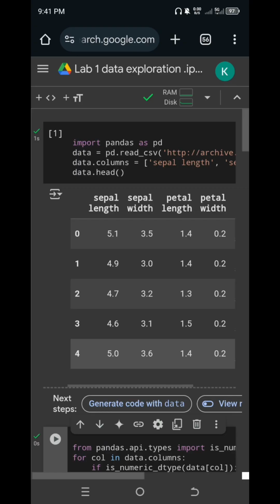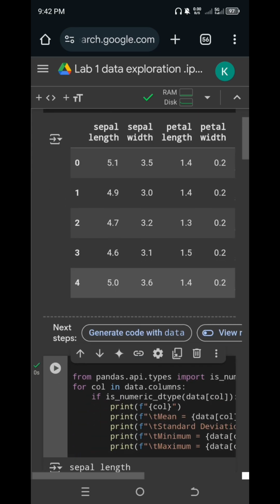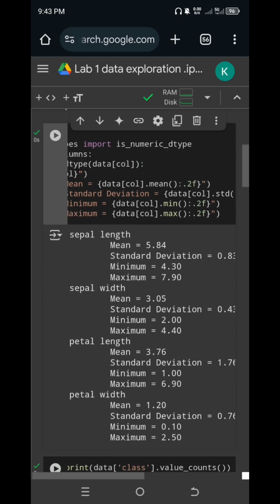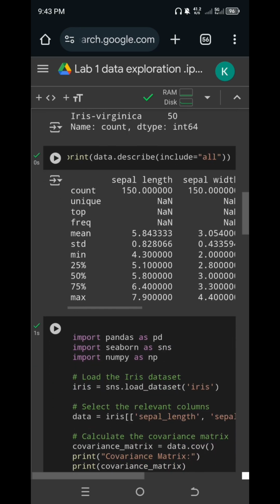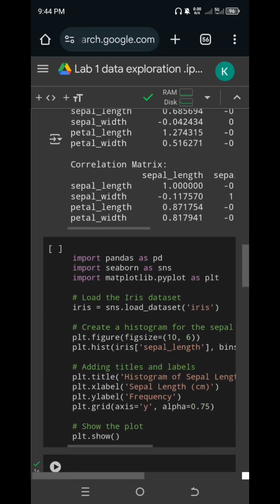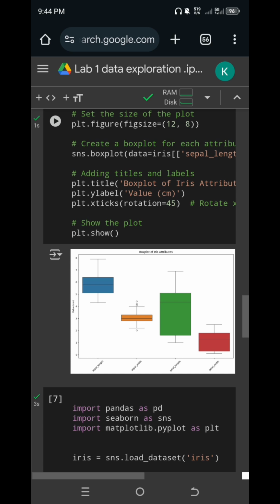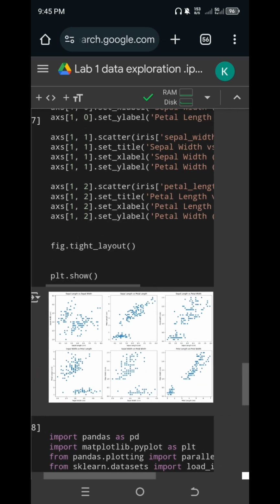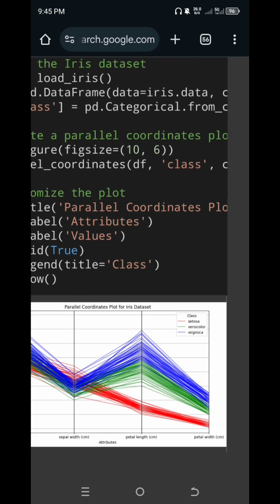Laboratory 1 Data Exploration